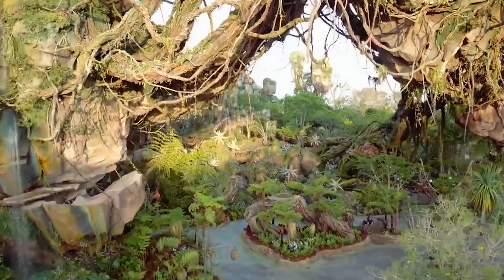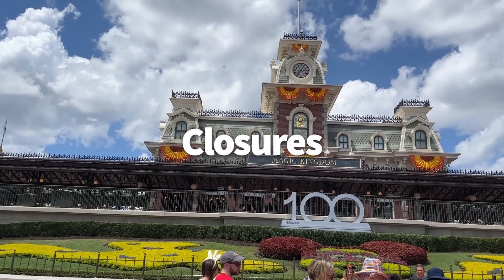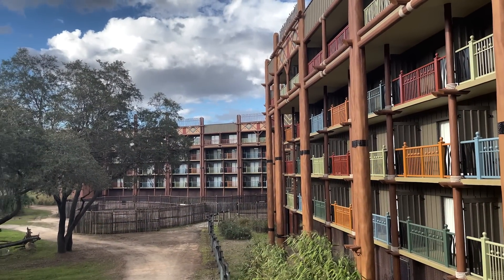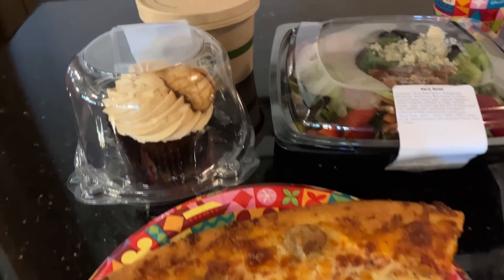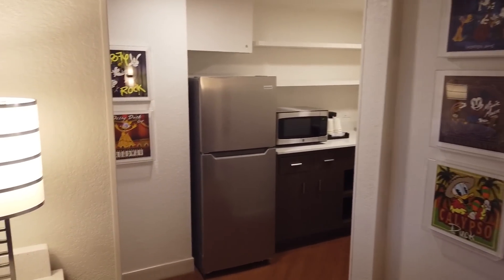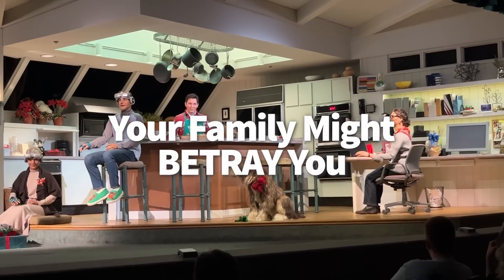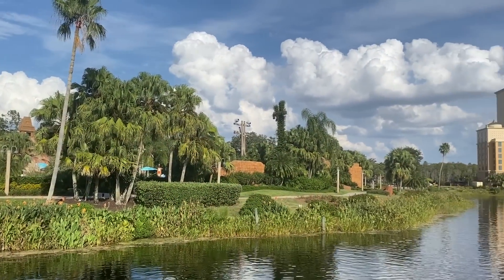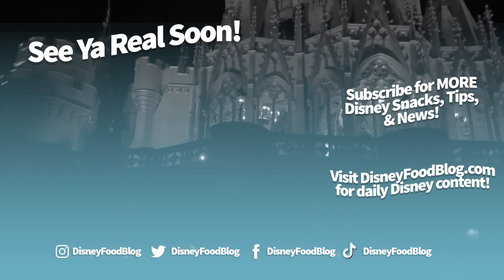22 New Things I Wish I’d Known Before I Went to Disney World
Mayday! Mayday! Disney World has BRAND NEW PARK CHANGES that’ll make your next Disney World trip look WAY different than before. So don’t be caught in the dark — find out what Disney World changes have happened, are happening, and WILL happen, today on DFB Guide.